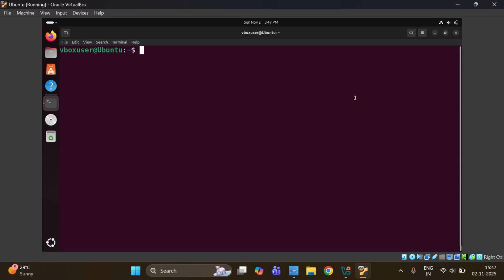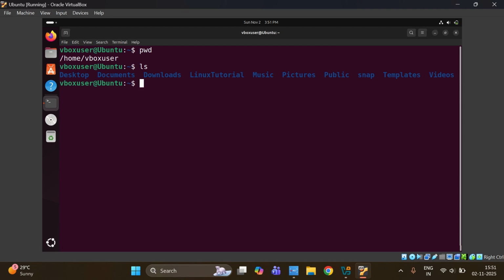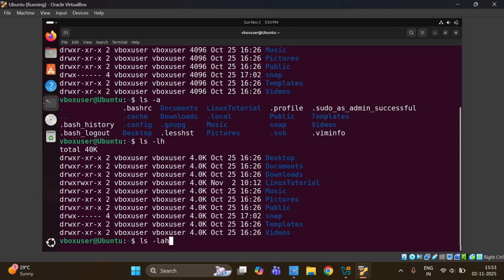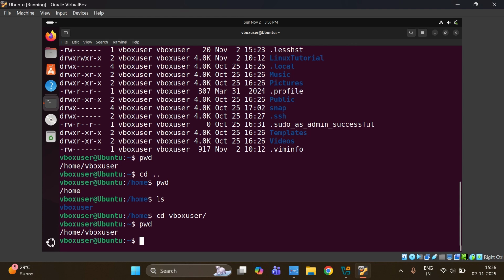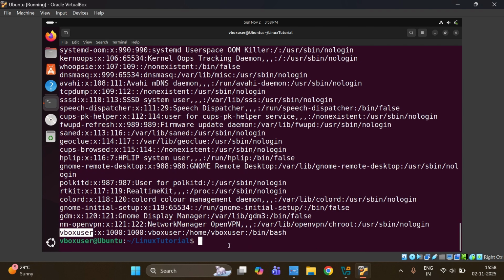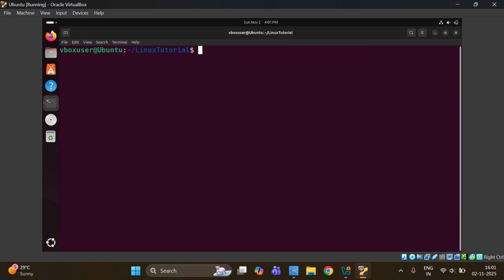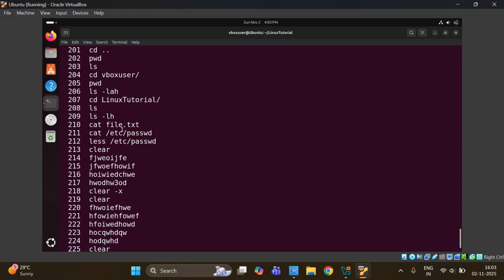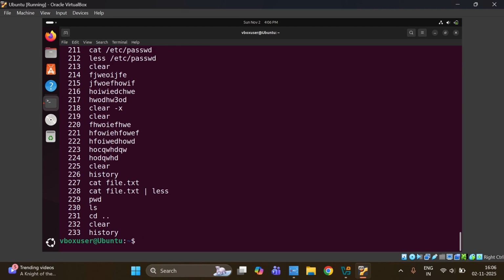Basic Terminal Navigation (pwd, ls, cd, cat, less, clear, history) | Linux for Developers (Part 3)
In this video, we’ll learn how to navigate the Linux file system using the terminal - one of the most important skills for any developer. Whether you’re using Ubuntu on VirtualBox or WSL (Windows Subsystem for Linux), these commands will work the same way.

- Prerequisite: Make sure you have Linux installed, either using Oracle VirtualBox or Windows Subsystem for Linux (WSL).

- What is the Terminal in Linux
- How to check your current directory (pwd)
- How to list files and folders (ls, ls -l, ls -a)
- How to move between directories (cd)
- How to view file contents (cat, less)
- How to clear the terminal (clear, Ctrl + L)
- How to view command history (history, !number)
- How to combine commands using pipes (|)

Commands Used
- pwd
- ls
- ls -l
- ls -a
- ls -lh
- lh -lah
- cd ..
- cat filename.txt
- less filename.txt
- clear
- history
- !number
- ls -l | less

Video Chapters
00:00 - Intro
01:00 - What is the Terminal?
01:21 - pwd (Print Working Directory)
02:19 - ls (List Files and Directories)
06:01 - cd (Change Directory)
07:53 - cat (View File Content)
09:25 - less (Scroll Through File Content)
12:31 - clear (Clean the Terminal Screen)
14:33 - history (View Previously Used Commands)
16:14 - pipe (Combining Commands)
17:15 - Recap

In the next tutorial, we’ll learn: How to create, move, copy, and delete files and directories in Linux.